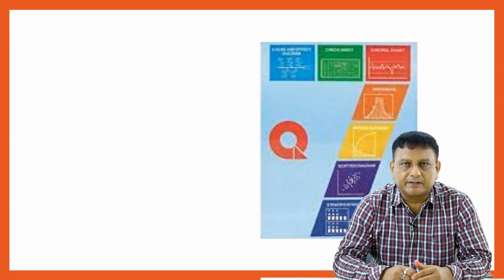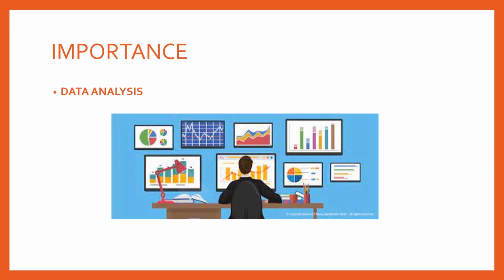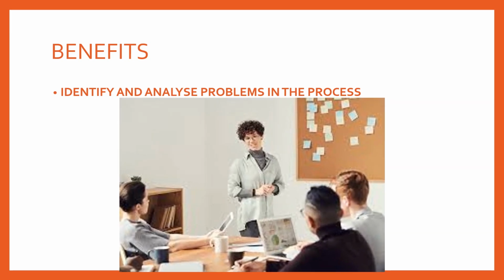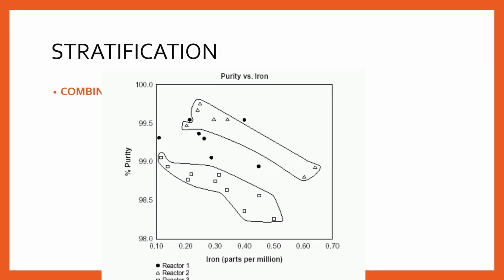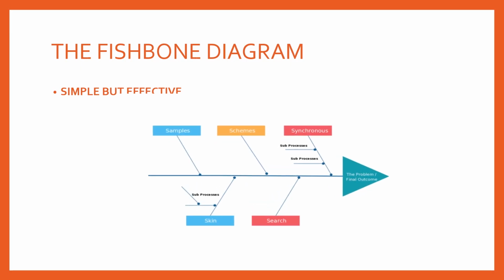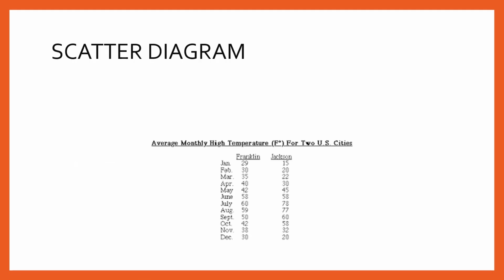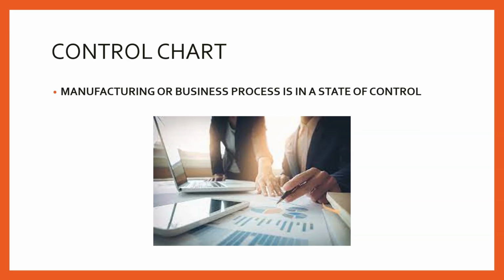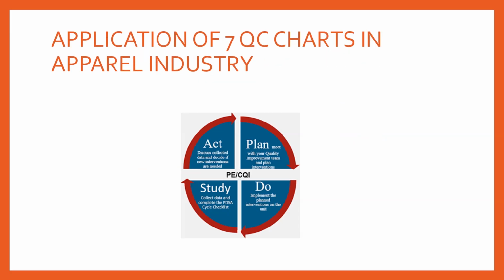7 QC Tools used in Garment Industry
Today’s discussion focuses on the 7 QC Tools Used in the Garment Industry, an essential topic for strengthening Quality Assurance, Process Control, and Continuous Improvement in apparel manufacturing. These seven foundational tools—Flow Chart, Check Sheet, Histogram, Pareto Chart, Cause-and-Effect Diagram, Control Chart, and Scatter Diagram—form the backbone of data-driven quality management across global textile and apparel supply chains. Their correct application helps factories identify root causes, control variations, reduce defects, and enhance overall production efficiency.

The 7 QC tools assist garment manufacturers in evaluating defects at various stages such as cutting, sewing, finishing, and packing. By analyzing defect trends, mapping processes, visualizing variations, and establishing corrective actions, these tools ensure that quality issues are systematically resolved rather than addressed through guesswork. Whether monitoring stitch quality, fabric issues, accessory failures, machine breakdown frequencies, or operator errors, these tools provide structured insights for improving performance.

In the garment industry, the use of 7 QC tools supports compliance with ISO-based Quality Management Systems, brand protocols, and lean manufacturing practices. Visual and statistical interpretations of quality data improve decision-making, enhance productivity, and reduce both internal and external failure costs. These tools are equally beneficial to quality inspectors, production supervisors, industrial engineers, auditors, merchandisers, and students aspiring to build strong analytical skills in apparel technology.

Sustainability is strengthened through the effective use of QC tools. By minimizing defects, reducing wastage, optimizing resources, and improving process reliability, factories create more efficient and environmentally responsible production systems. Quality and sustainability thus move together to support a competitive and resilient apparel manufacturing ecosystem.

If this session supports your understanding of process improvement in the garment industry, please like, share, and SUBSCRIBE to the channel for more professional insights on quality engineering, garment testing, production excellence, and sustainable manufacturing.

7 QC tools in garment industry
Quality assurance tools apparel
Dr. Subrata Das
Root cause analysis in garments
Pareto chart garment defects
Cause and effect diagram sewing issues
Check sheet cutting defects
Control chart apparel processes
Histogram for quality analysis
Data-driven quality improvement
Statistical quality control textiles
Lean manufacturing in apparel
Defect prevention techniques
Production efficiency tools
Sustainable garment manufacturing